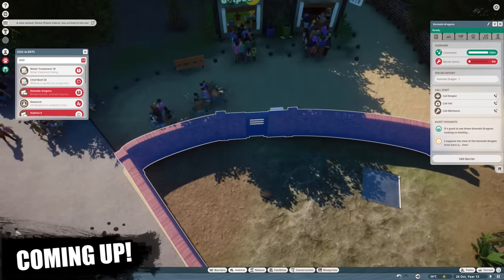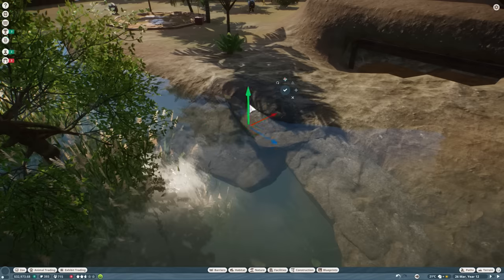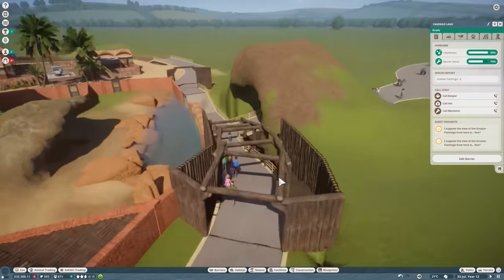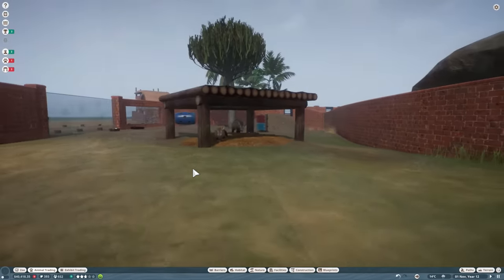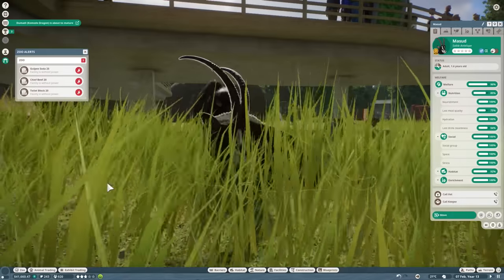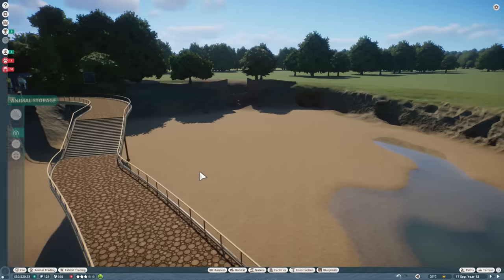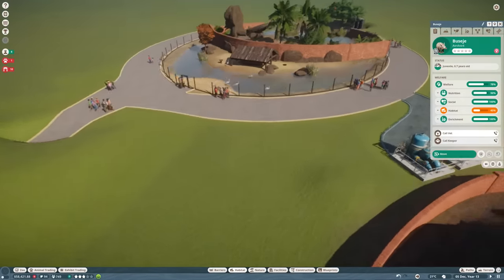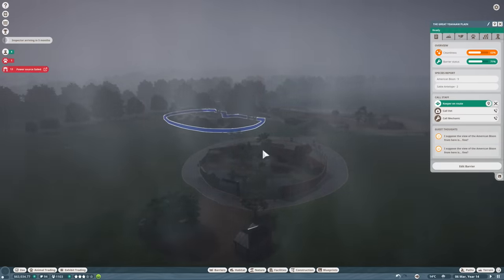The Great Komodo Dragon Escape!!! - Planet Zoo | Ep5 HD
The Zoo is starting to fill up with different animals but it also happens that not all the animals want to be housed! What do you mean they aren't as big as they are in thumbnail!?!?!